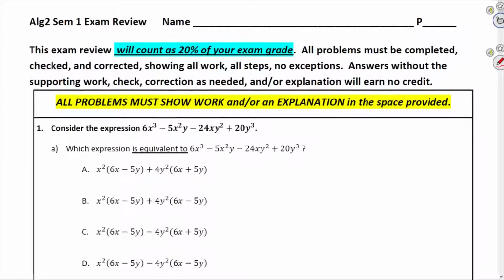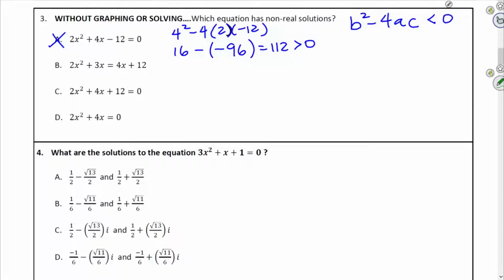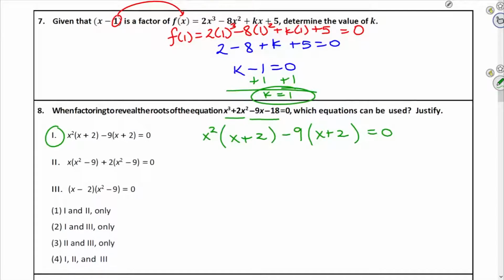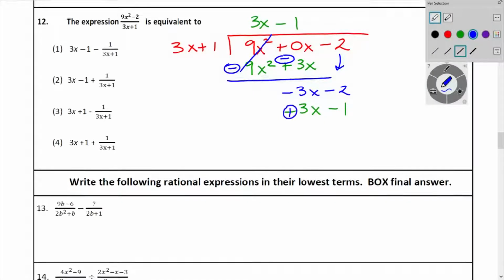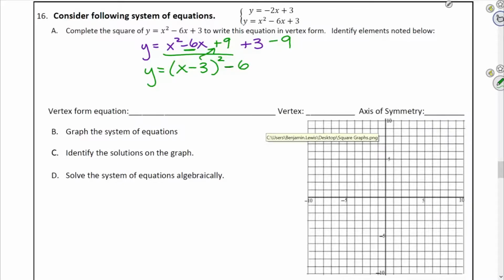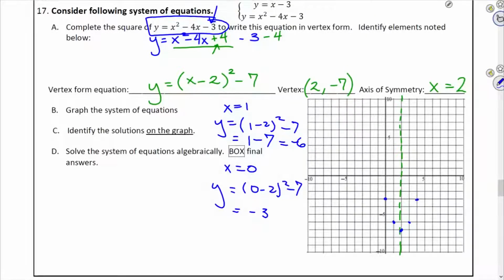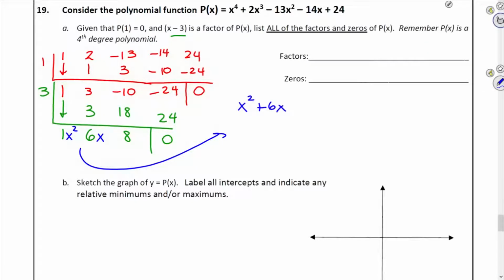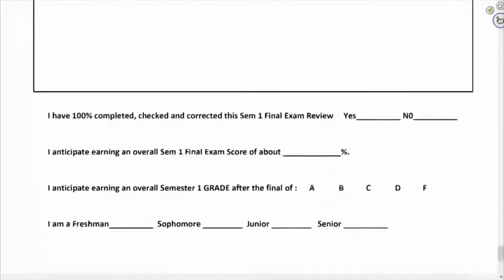Alg2 Semester 1 Review Video 2020-2021